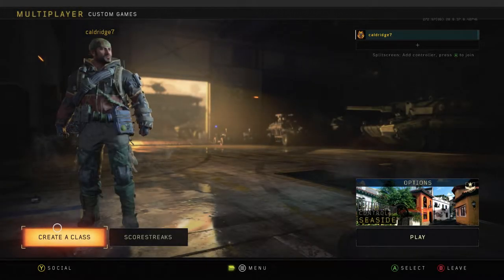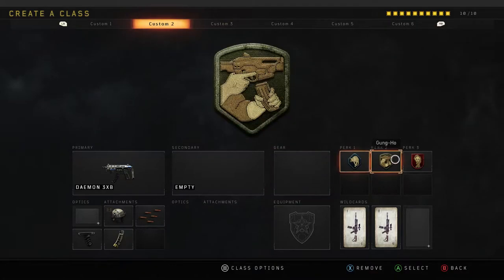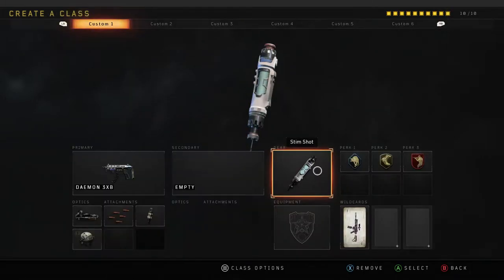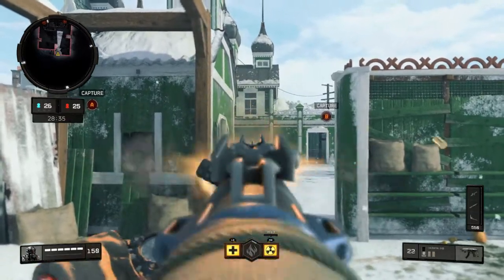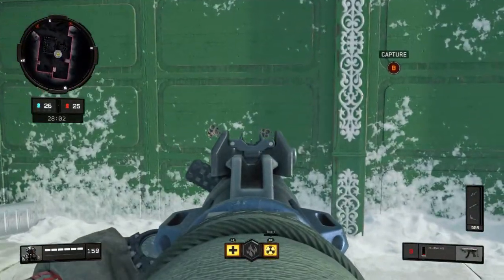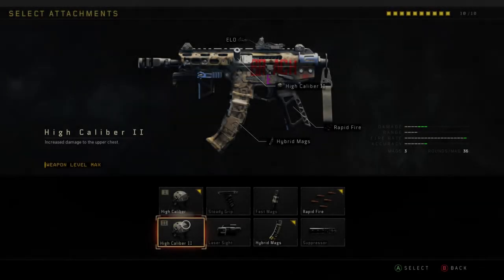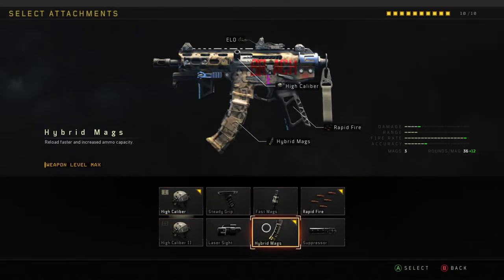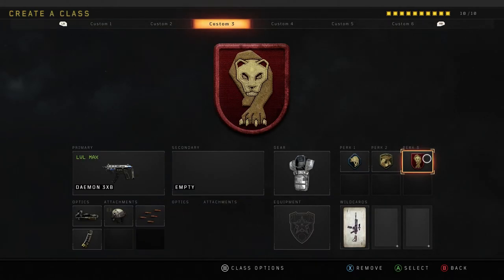'BEST' Run & Gun Class 'OVER POWERED' 2019!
Hello everybody!!!

here i my short but awesome little class setup for all you run and gun guys and gals!

been using this class for awhile now and it really is one of a kind, my most enjoyable class to use for every map!

this setup really allows you to take every single shot from short, medium and high range this gun unbeleivably lets you get the kills!

really hope this helps out the fellow 'call of duty' people, please leave a comment and let me know if your using this setup and if not what other setups are you running?